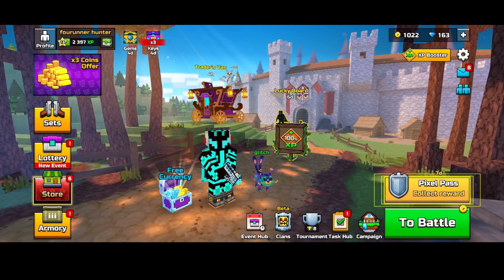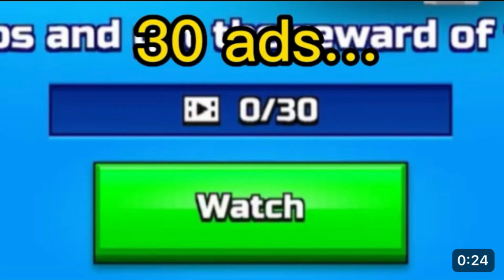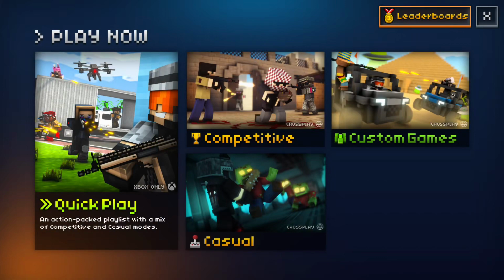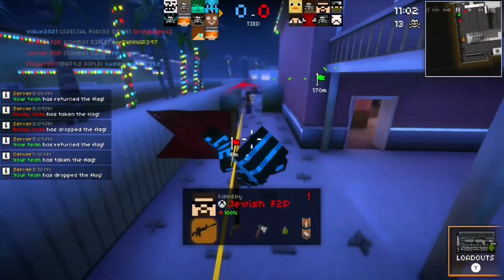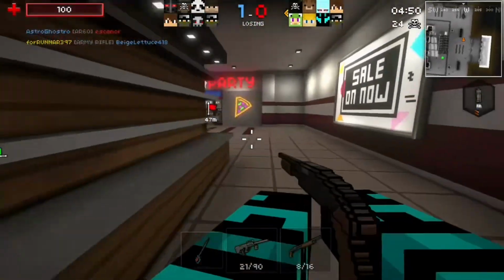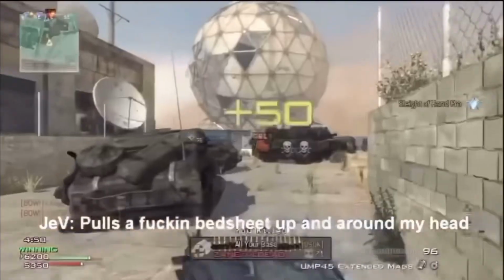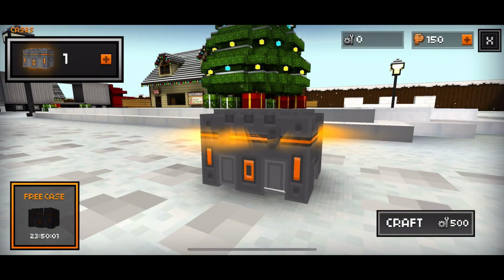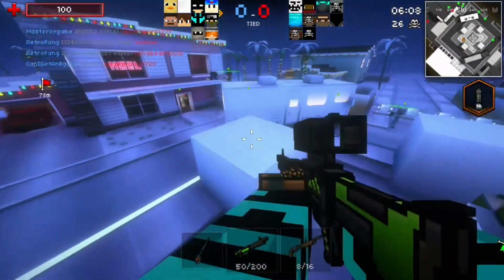Pixel Strike 3D: pixel gun’s former self?